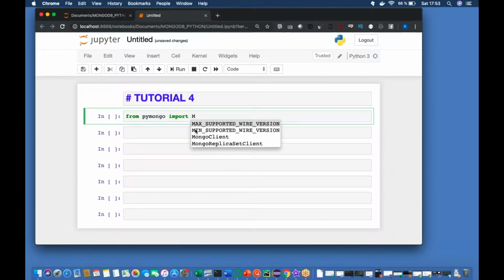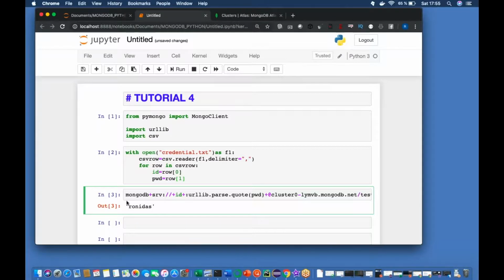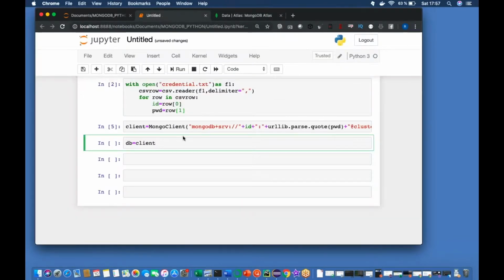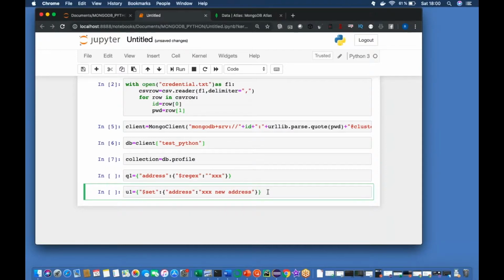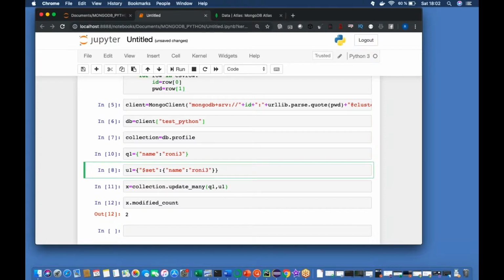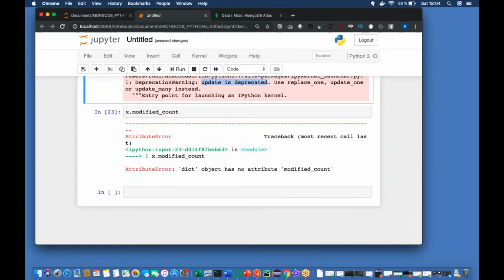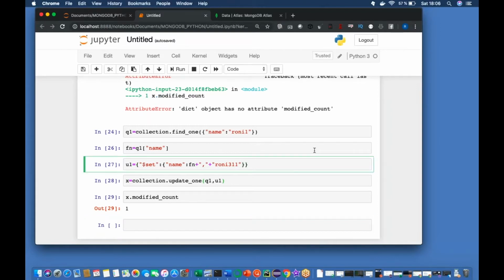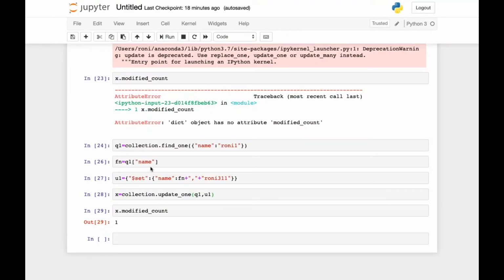MONGODB PYMONGO COMPLETE TUTORIAL|MONGODB UPDATE OPERATIONS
IN THIS VIDEO  WE HAVE DISCUSSED THE BELOW:

HOW TO UPDATE USING MONGODB USING PYTHON
HOW TO UPDATE USING MONGODB USING PYMONGO